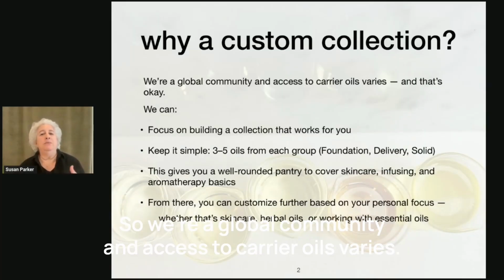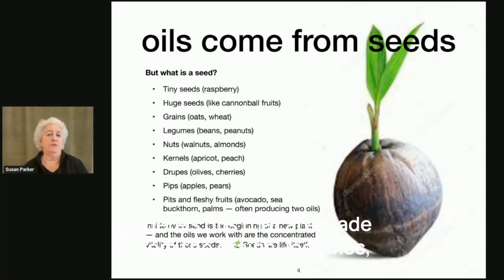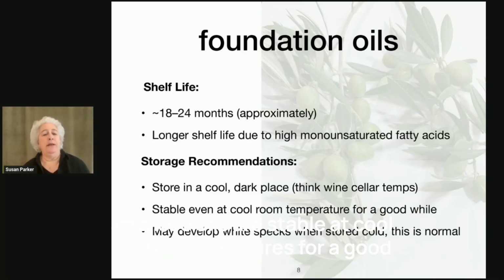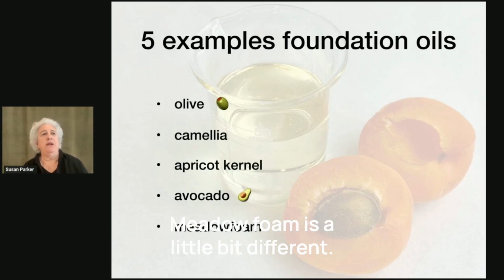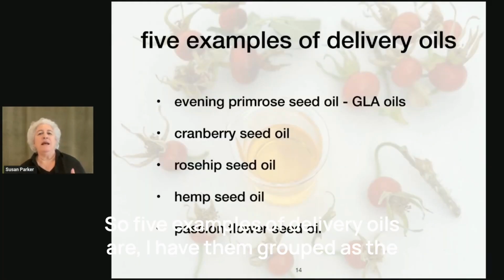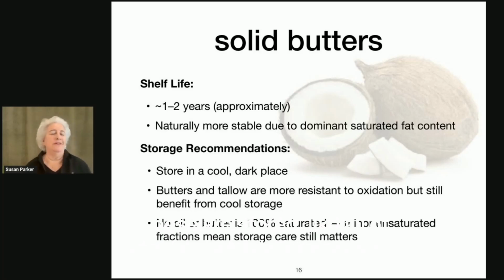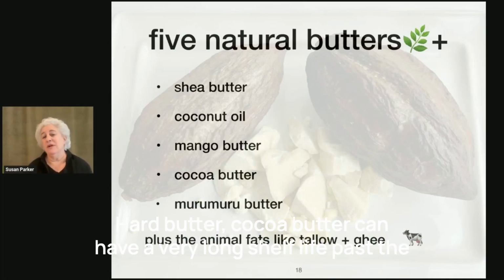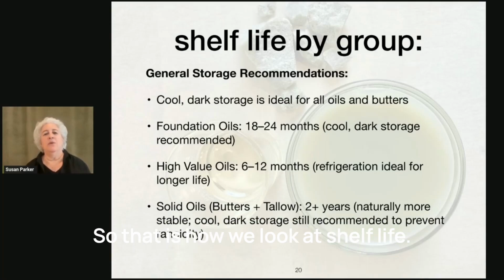How to Stock Your Carrier Oil Pantry (with Susan M. Parker)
In this workshop, Susan M. Parker walks you through how to build your own custom carrier oil pantry designed around what you have access to and how you want to work.

You'll learn:
– The three types of carrier oils: Foundation, Delivery, and Solid Butters
– How to choose oils based on shelf life, skin feel, and formulation purpose
– What makes each oil type special, and how to store them for long-lasting quality

Whether you're making skincare, herbal-infused oils, or working with essential oils, this guide will help you stock your own custom collection of carrier oils.

🌿 Want to make sure your oils last?